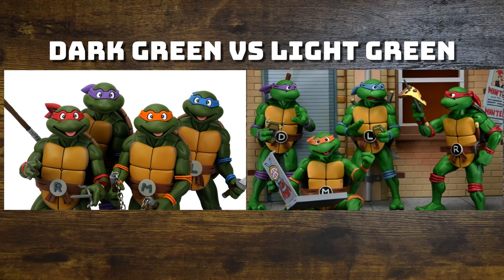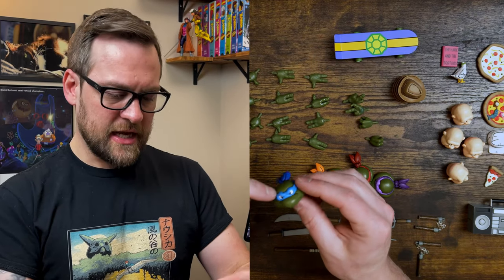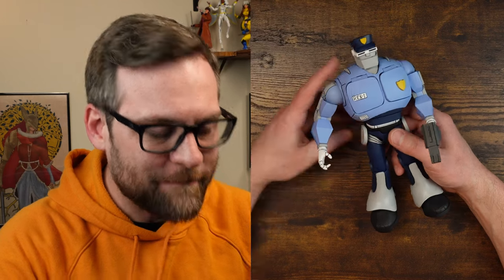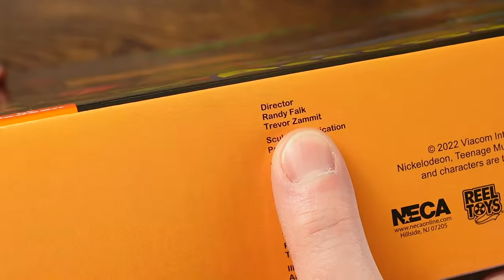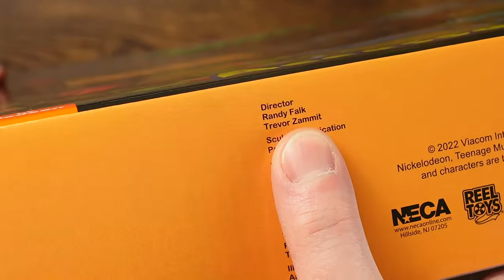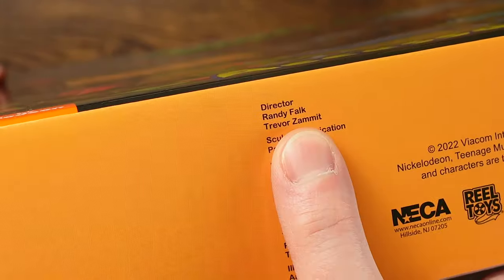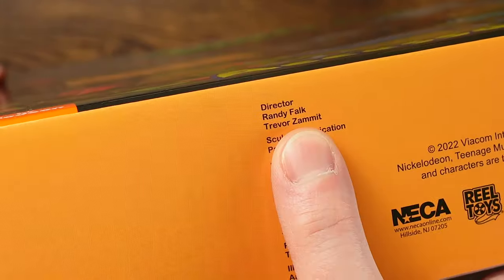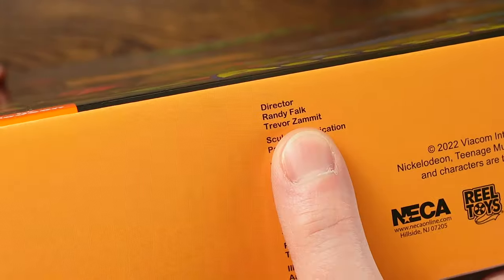NECA TMNT TOON - MARATHON!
Nothing says "Nostalgia" like a TMNT Marathon!! Enjoy several of my NECA TMNT Toon Reviews back-to-back! From the Teenage Mutant Ninja Turtles in Disguise set to Rex-1 and Chakahachi to ElectroZapper!

Chapters:
0:00 - Turtles in Disguise
26:43 - Rex-1
44:31 - Toon Accessory Set
1:08:16 - Dirk Savage & Mona Lisa
1:28:50 - Chakahachi & Lotus
1:50:43 - April O'Neal
2:01:51 - Colossus of the Swamps
2:14:29 - Buman & Electrozapper